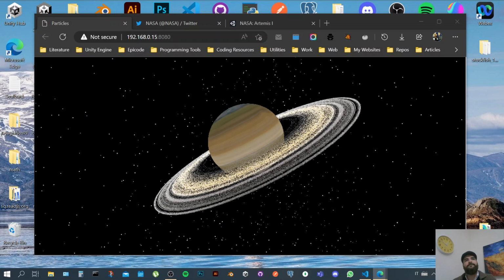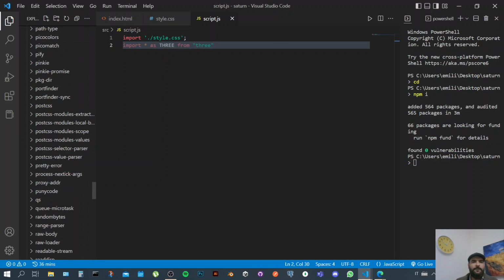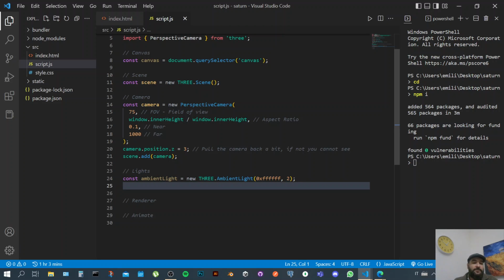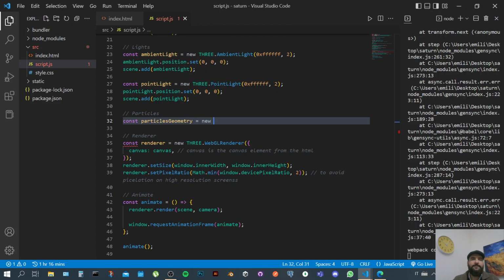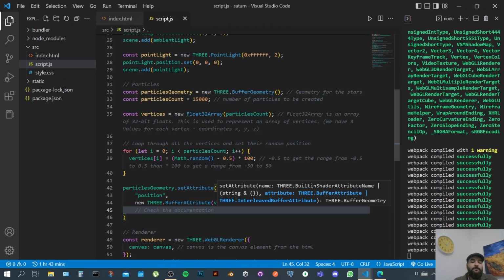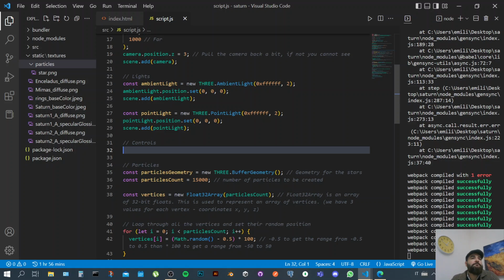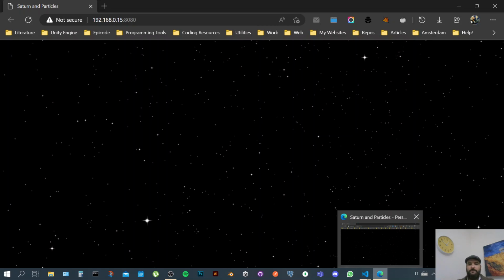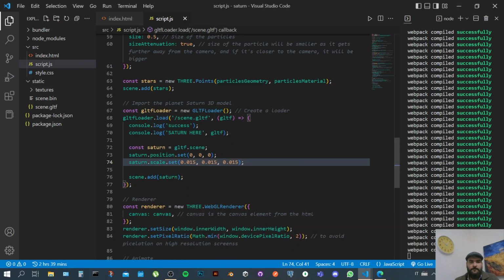Three.js Particles Tutorial: Create the Stars and the Rings of Saturn (source code included)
Tutorial on particles in Three.js. We'll create the stars effect, and then we'll add the 3D model of the planet Saturn to complete the scene.
- Source Code: Check my GitHub. Link on my channel.
- 3D Model: "Saturn" by NestaEric on sketchfab.
!** Download the gltf model above and add the scene.gltf and scene.bin in the static folder. The textures are already there.
!** To use the server and to download the npm packages, don't to forget to download Node.js on your computer.

We will cover in this Three.js tutorial:
- How to create the scene.
- How to create the camera.
- How to create the renderer.
- How to create a geometry.
- How to create a material.
- How to create a texture.
- How to create the mesh.
- How to create particles.
- How to create the animations.
- How to add controls and move the objects.
- How to create a GUI debugger to configure the UI in real.time.

And much more concepts and real world examples.